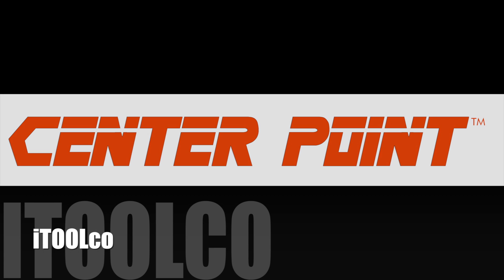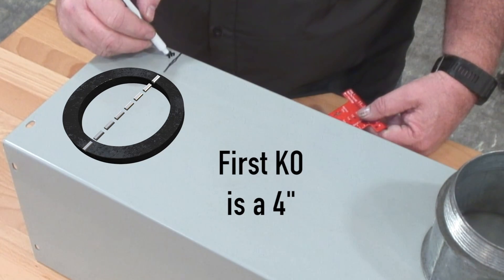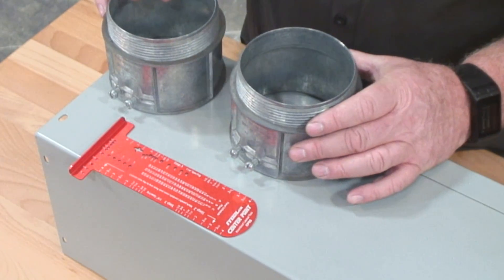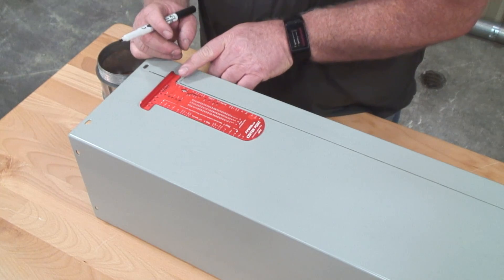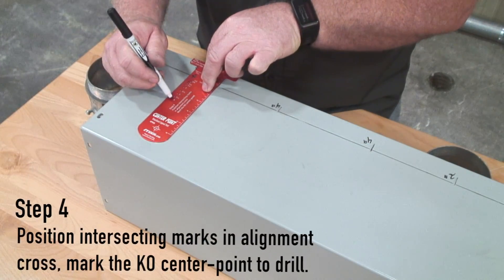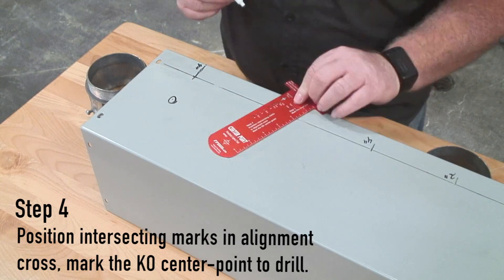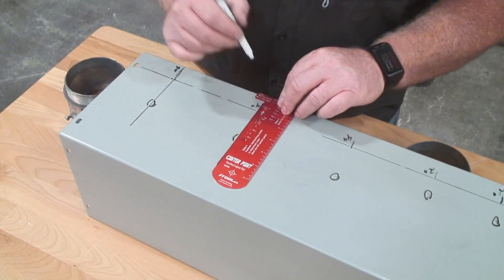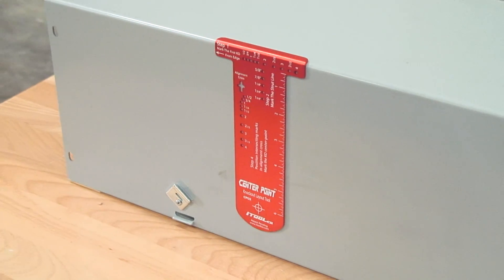Center Point Knockout Layout Tool for punching conduit holes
Product Number: CP02

70 Times Faster Than Using A Tape Measure

Use on Layouts for Rigid, IMC, and EMT Knock outs
Great for pre fab, job site applications, and panel shops
Allows for 1-1/8" or 7/8" between conduits
Features a panel schedule for pulling branch circuits
Only three easy steps
Knocks Outs Done in Three Easy Steps

Step One: Mark the Strut line on the panel, can, gutter or box
Step Two: Mark the conduit combination, ie. 4" to 4"
Step Three: Align intersecting marks in diamond window and mark the center of desired conduits
Note: Patent Pending